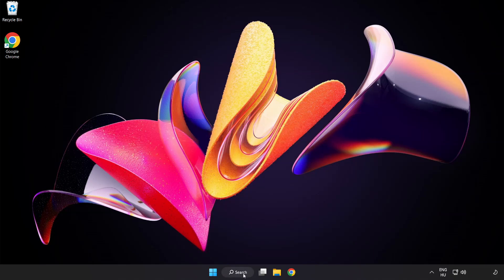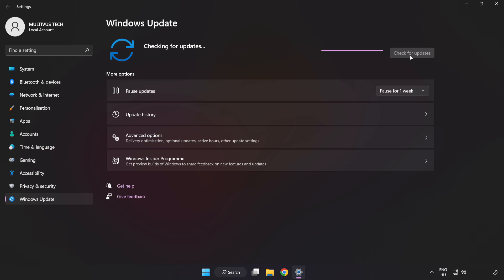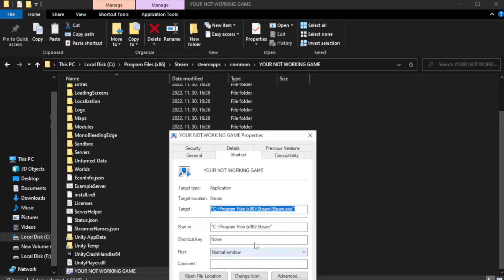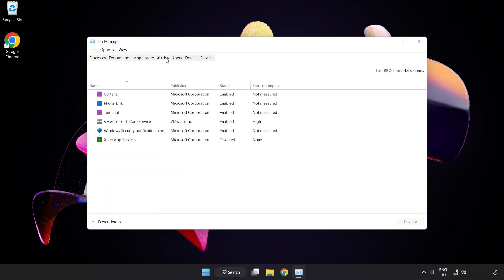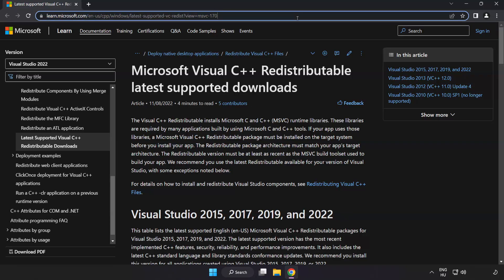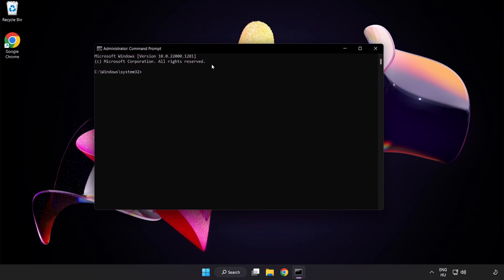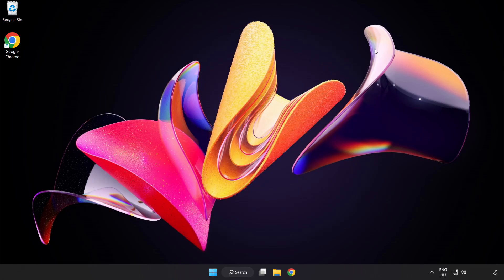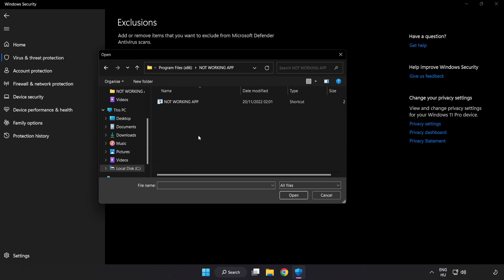FIX Hollow Knight Crashing, Freezing, Not Launching, Stuck & Black Screen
I'm going to show How to FIX Hollow Knight Crashing, Freezing, Not Launching, Stuck & Black Screen